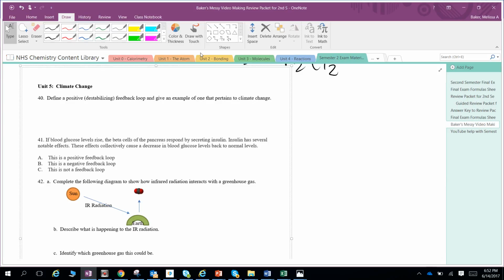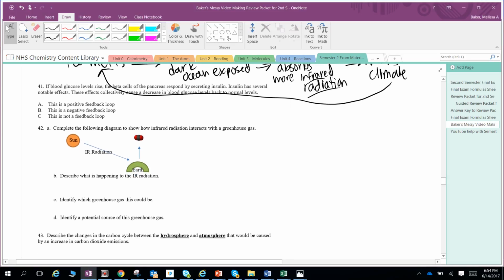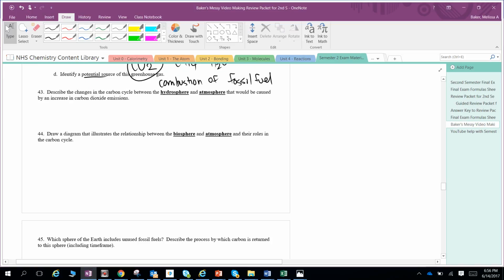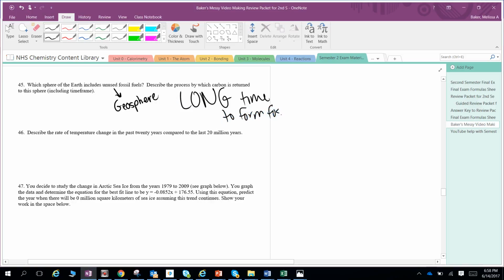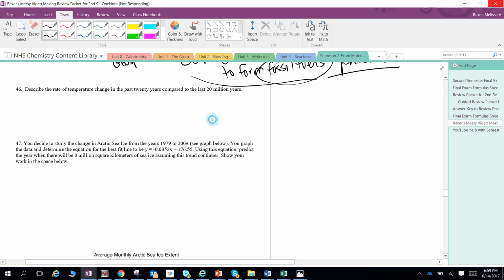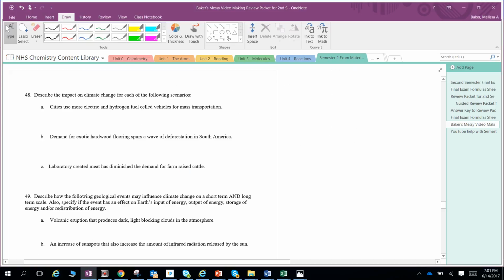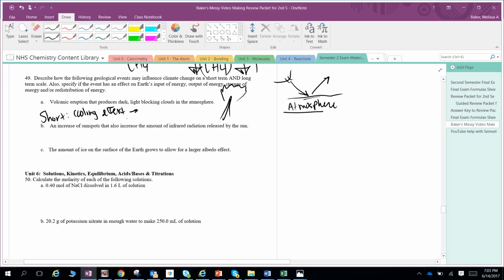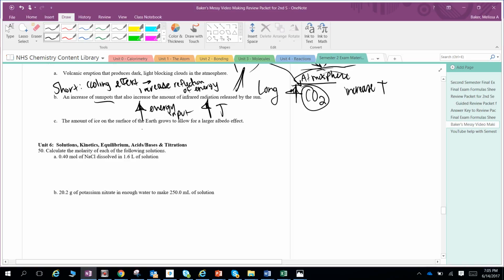Help with Semester 2 Exam (Part 5 of 6)